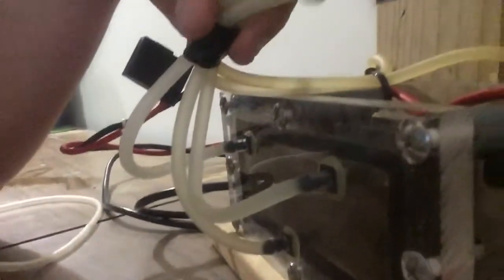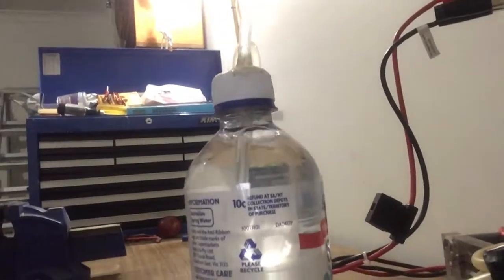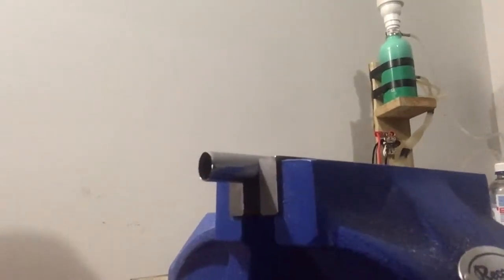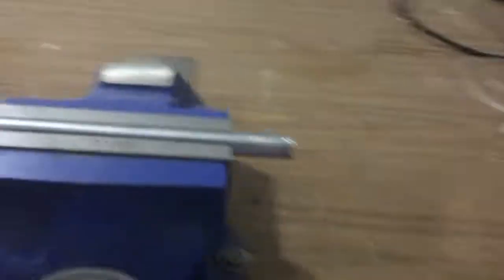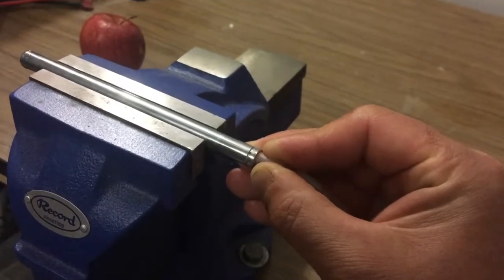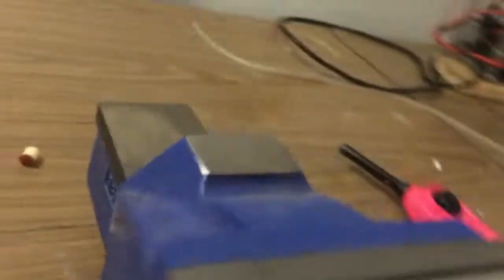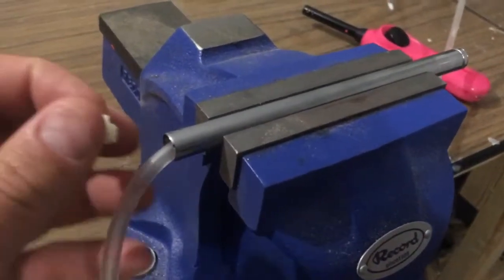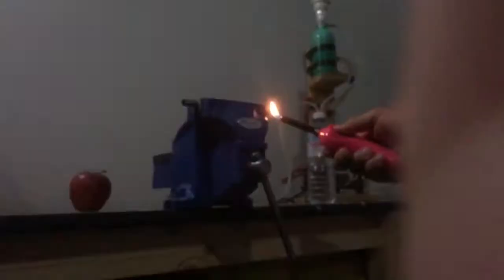HHO SPUD GUN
This HHO cell is not efficient enough to lower my fuel bill so what better thing to do than to shoot stuff with it.